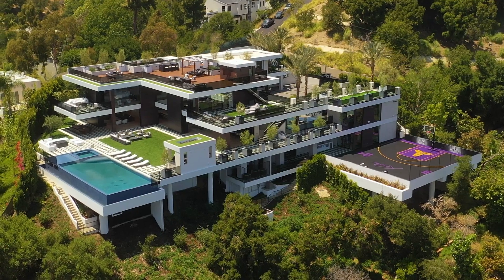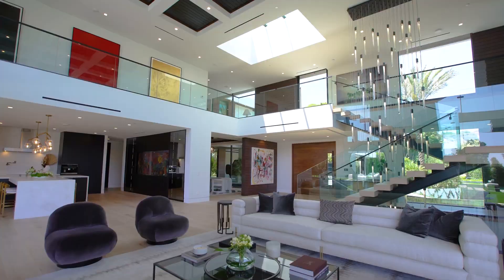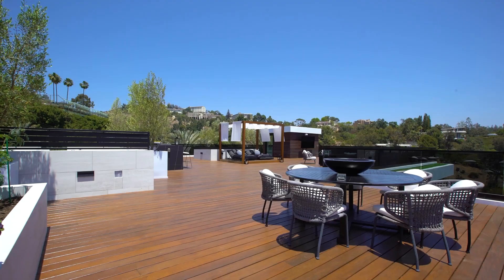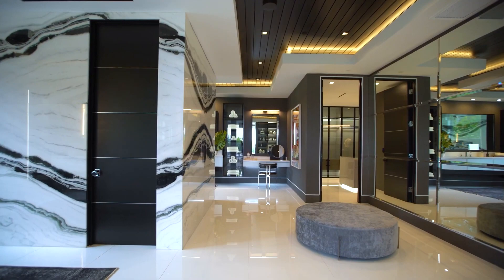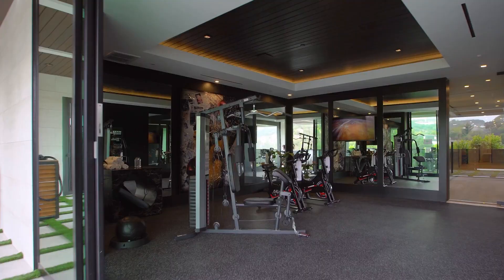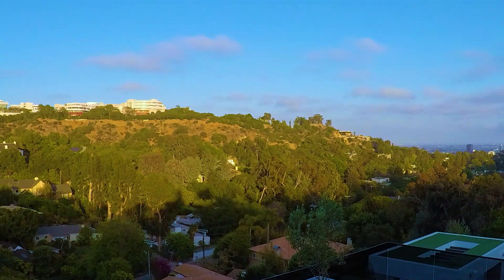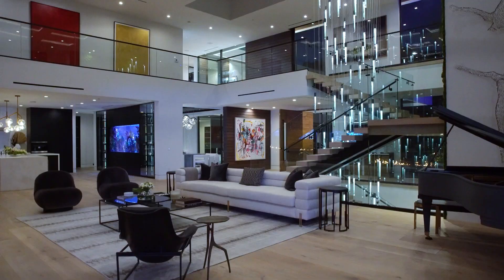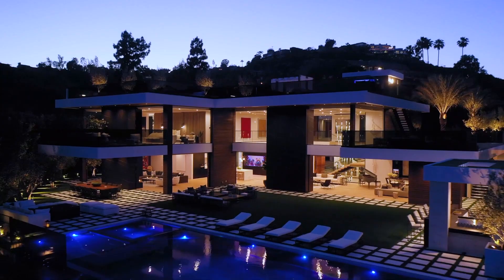Inside $38,000,000 Kobe Bryant Los Angeles Mega Mansion